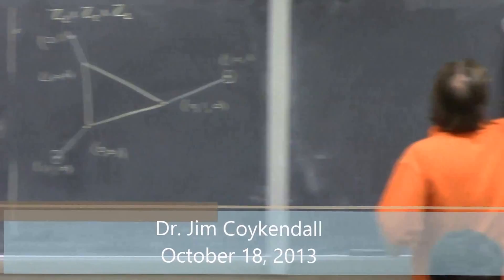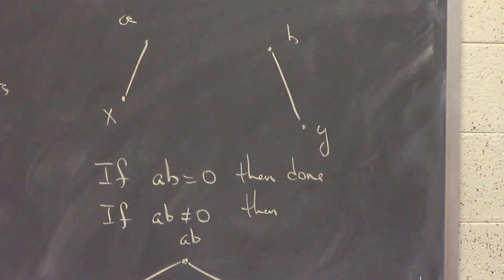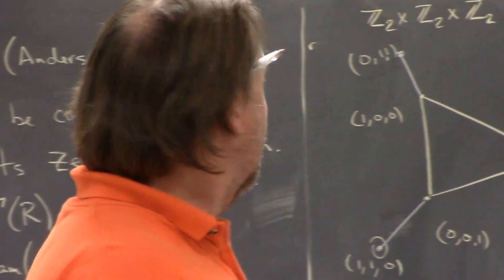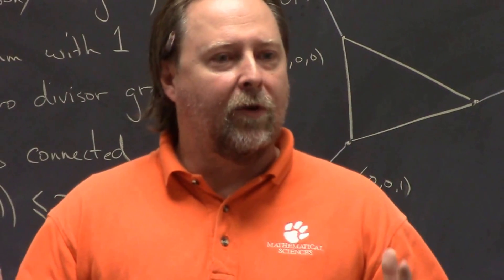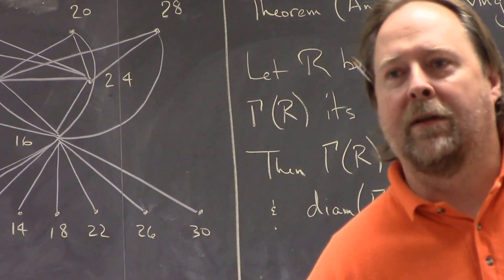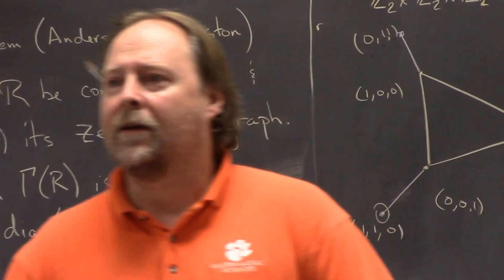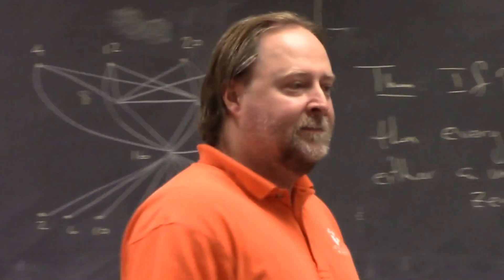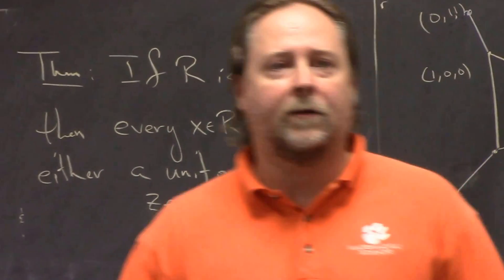Clemson University Math Club: Dr. Jim Coykendall on Zero Divisor Graphs, Part 2 or 2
Abstract: In this talk we will consider the zero divisor graph of a commutative ring with identity (which is basically a mathematical structure where you can add and multiply). This is a topic that much literature has been devoted to in the past decade or so and is of much interest (and also has the advantage of being pretty accessible and we can draw cool pictures with it as well).

A zero divisor in a commutative ring is an element x such that there is a nonzero y with xy=0 (for example, the elements 0,2,3,4 are all zero divisors in the ring Z/6Z). Other familiar examples of zero divisors include many continuous functions (or for you linear algebra fans, matrices, but the ring here is not commutative).

The idea behind a zero divisor graph is to give a "graphical" or visual representation of the structure of zero divisors in a commutative ring. One takes the set of nonzero sero divisors as the set of vertices and then you connect the vertices x and y if and only if xy=0. The types of graphs that correspond to zero divisor graphs of commutative rings are not completely understood, but there are many nice things that are know and we will look at some of these